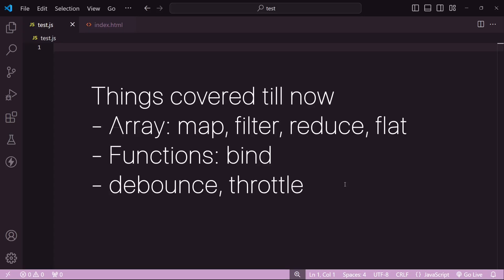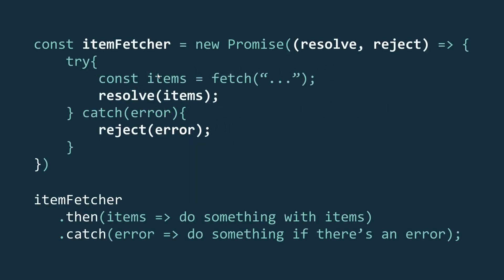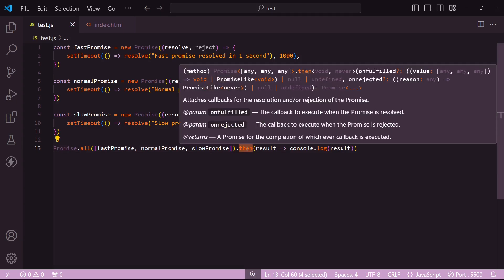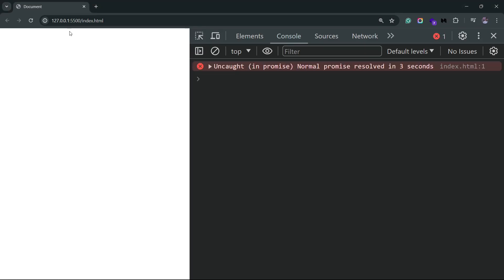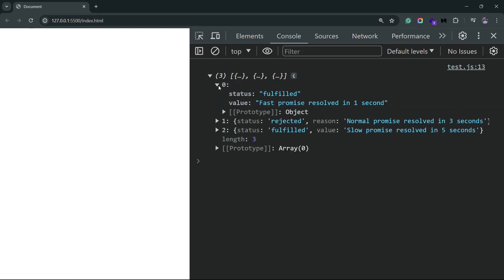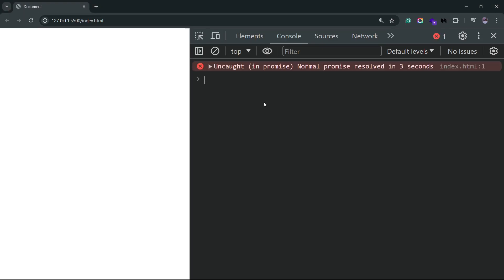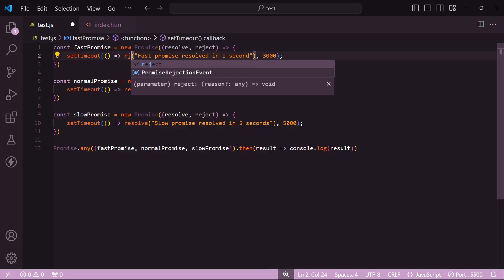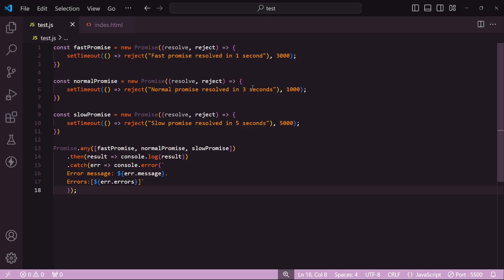Javascript Promise Methods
In this video, we look at the common Promise methods that let you run multiple promises together and get a consolidated output. In the next video, we'll go through the polyfills for each of these methods.

This video is part of a playlist where we look at different native API polyill implementations.

⌚Timestamps:
0:00 - Promises intro
1:20 - Promise.all
3:05 - Promise.allSettled
4:20 - Promise.race
4:50 - Promise.any
6:32 - Outro